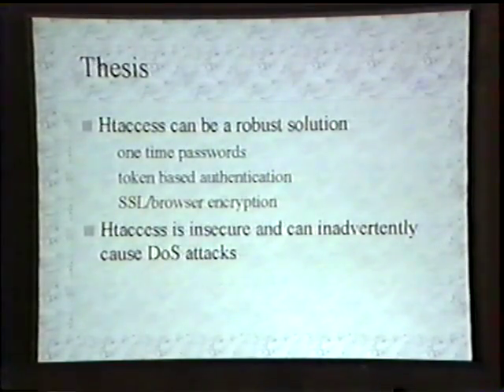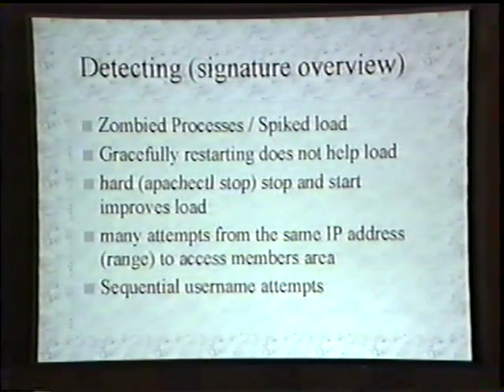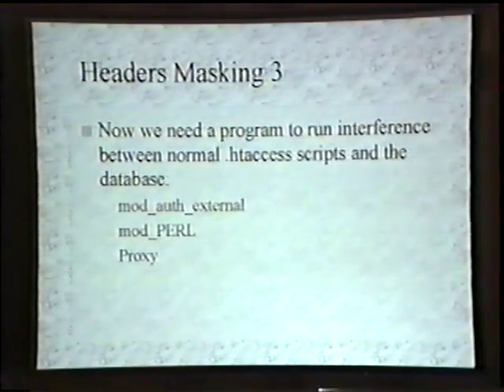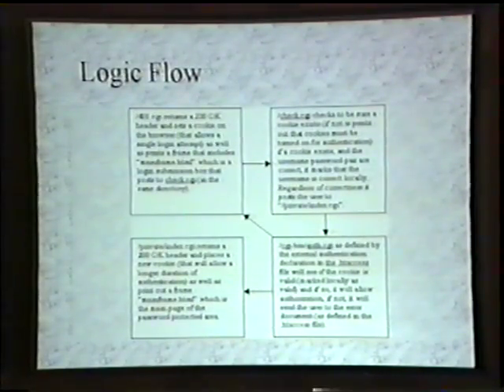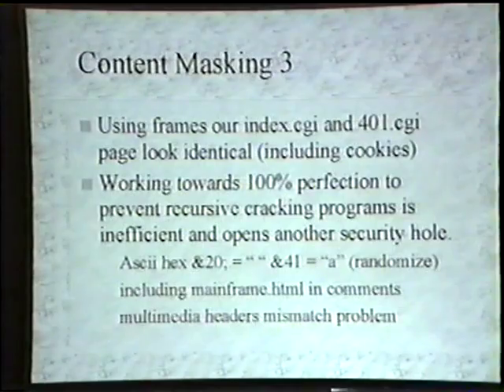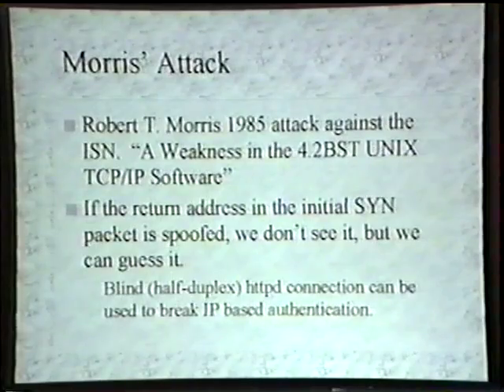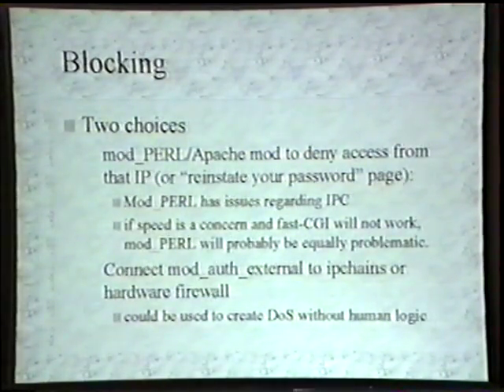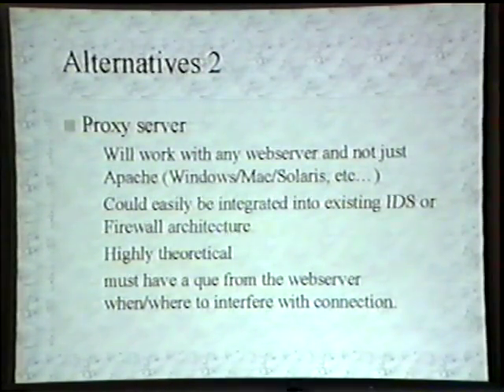Black Hat USA 2001 - Hardening .htaccess Scripts in Apache Environments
By: Robert Hansen